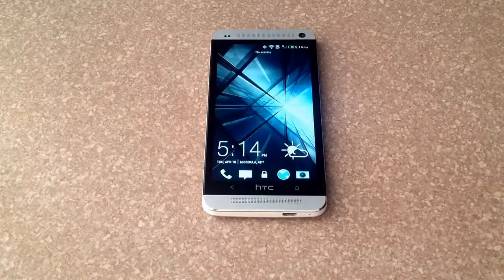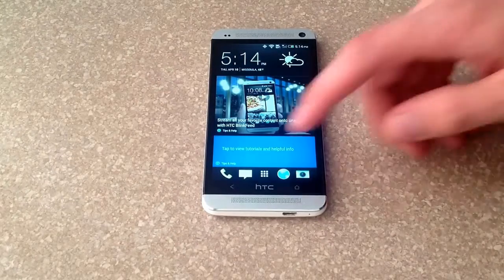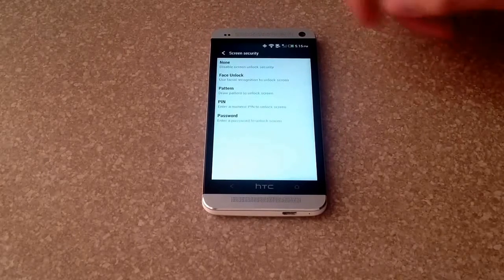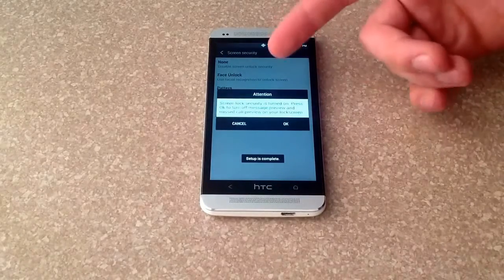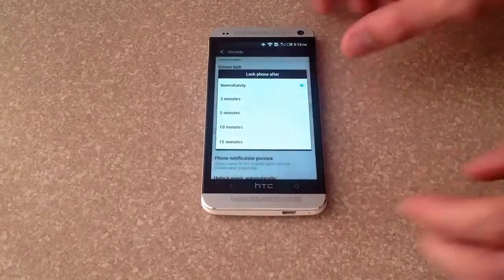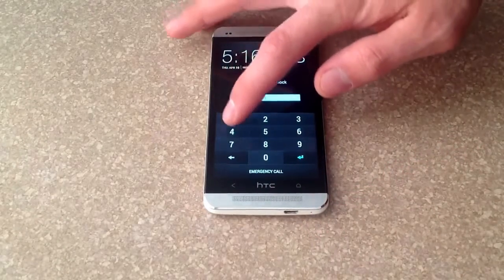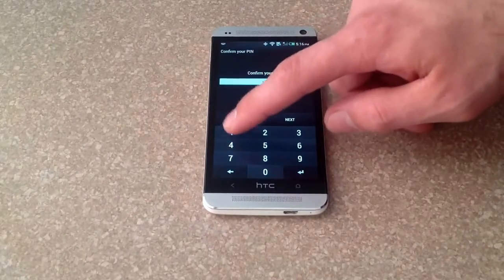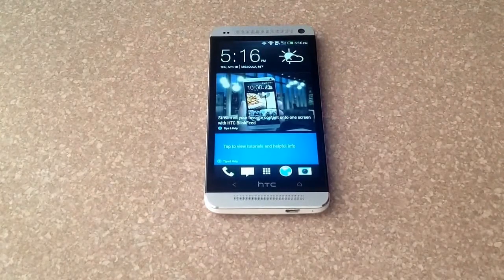How to turn passcode / pattern on/off on a HTC One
How to add and remove a passcode on a HTC One